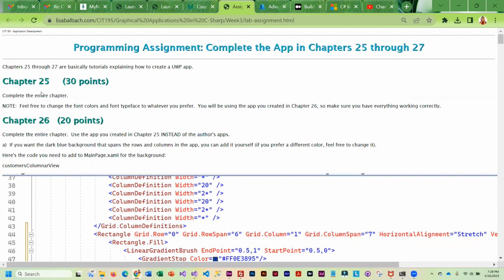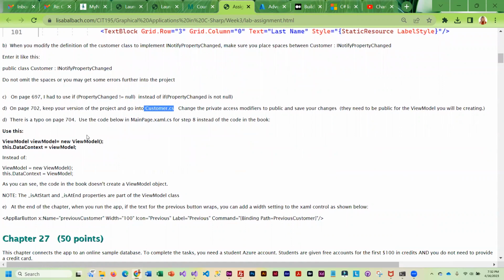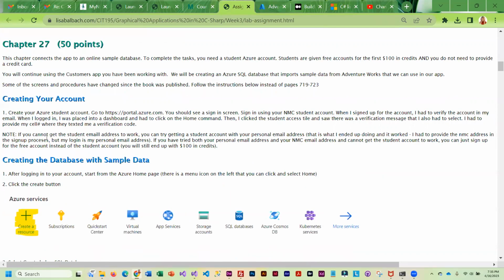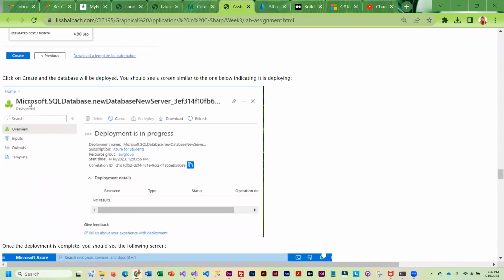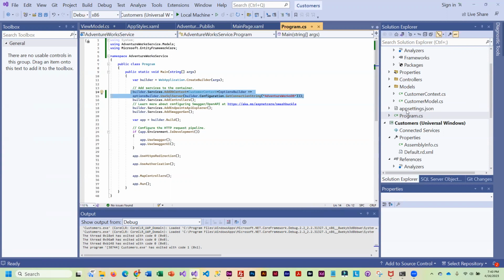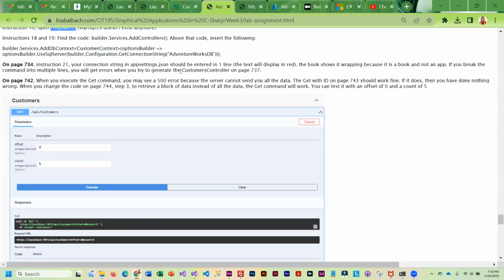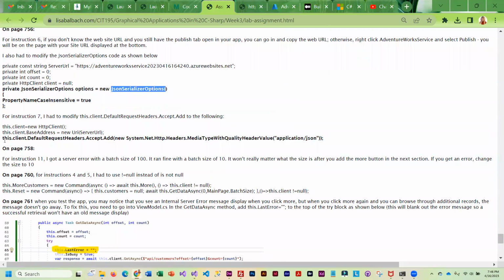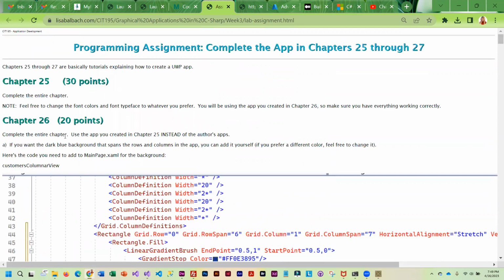CIT195 Tutorial Assignment Instructions, Modifications and Corrections